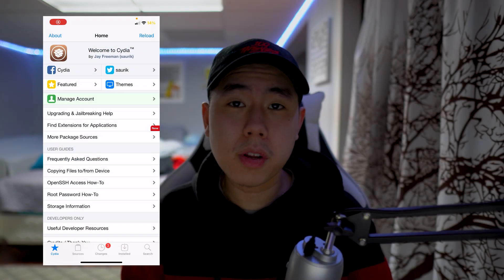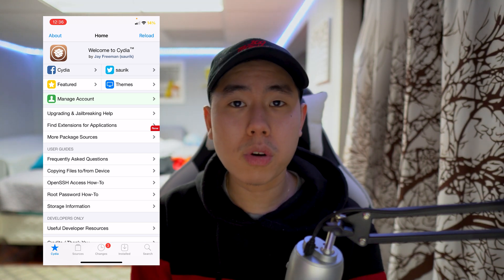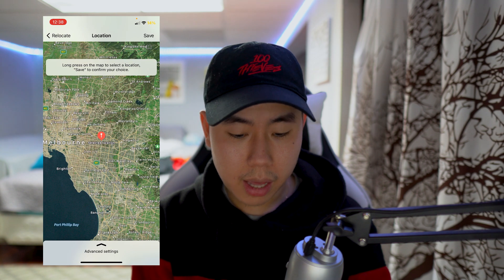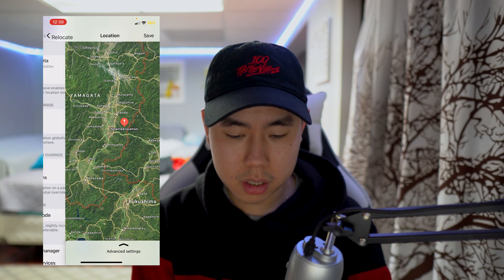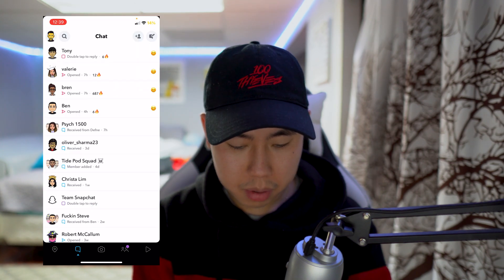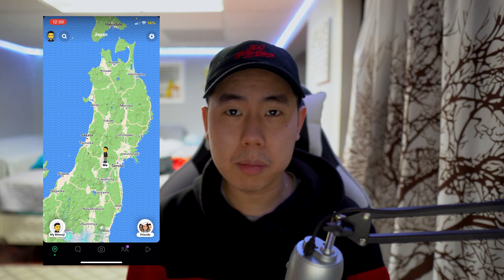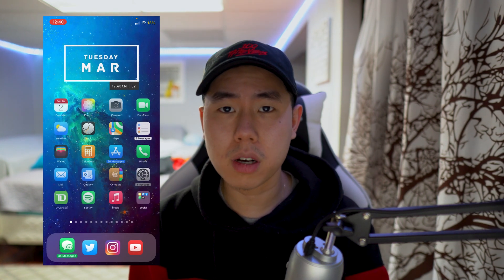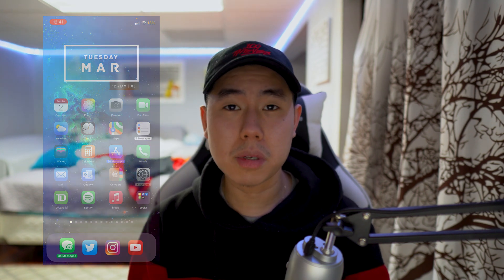How To Spoof GPS Location on iOS 14 (Relocate Cydia Tweak)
In today's video, I will be showing you guys how to spoof your GPS location on your iOS 14 Jailbroken device using this Cydia Tweak called Relocate.